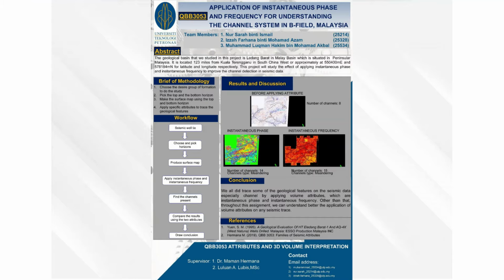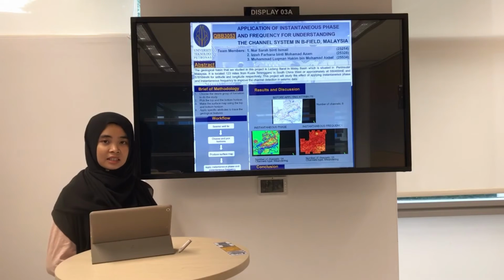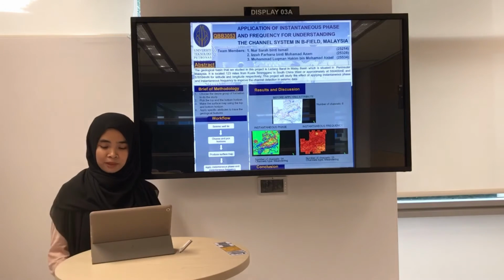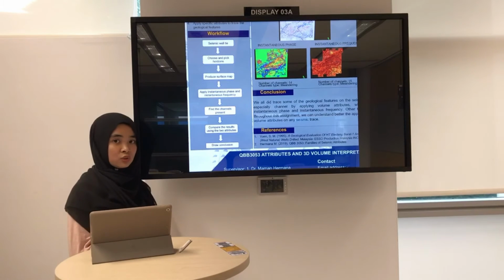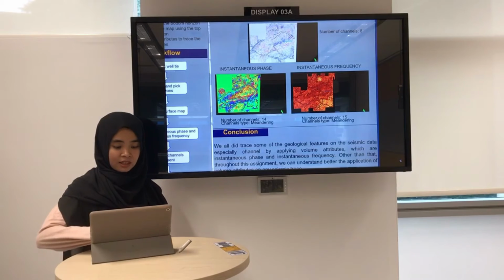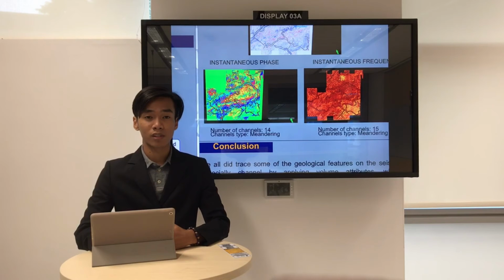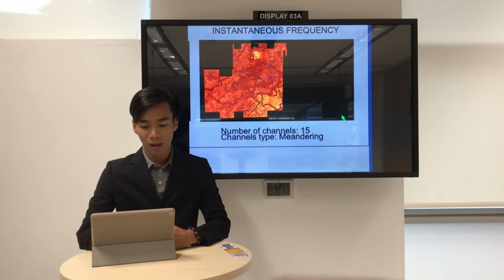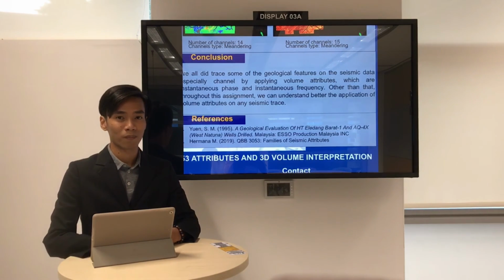QBB 3053 Group 19 | Poster Presentation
Presenter 1 - Muhammad Luqman Hakim bin Mohamad Akbal (25534)
Presenter 2 - Izzah Farhana binti Mohamad Azam (25358)
Video editor - Nur Sarah binti Ismail (25214)